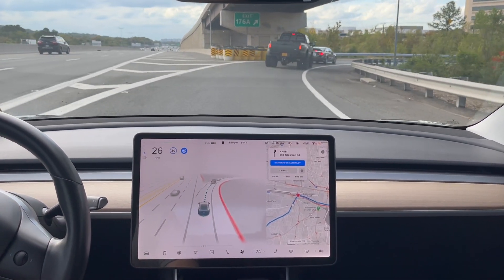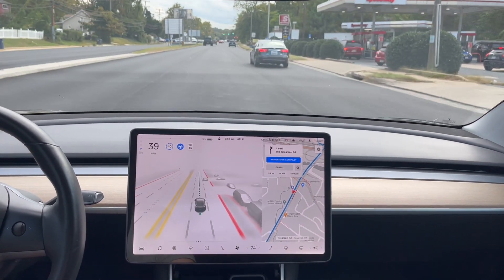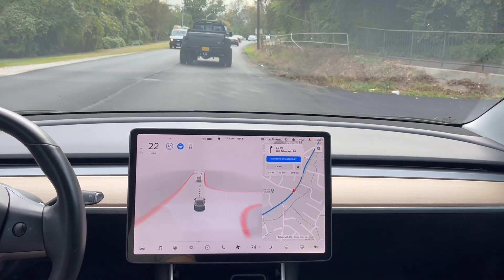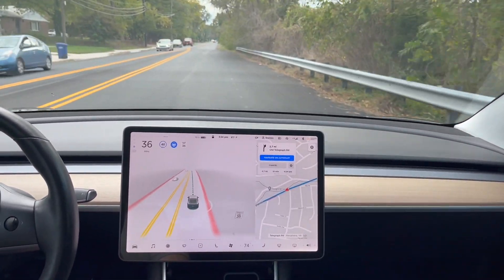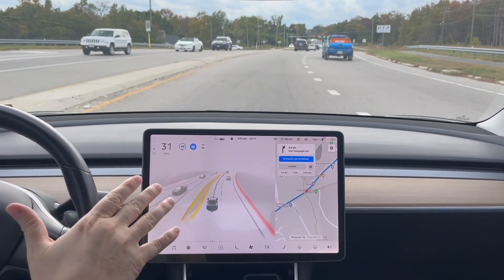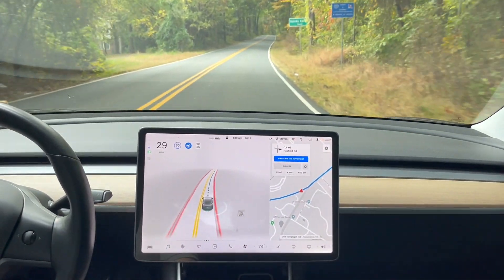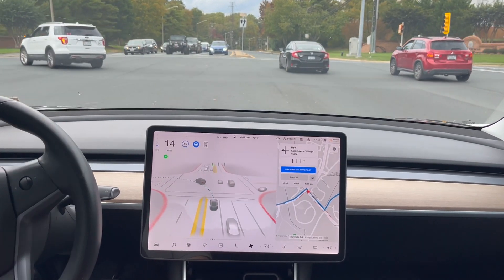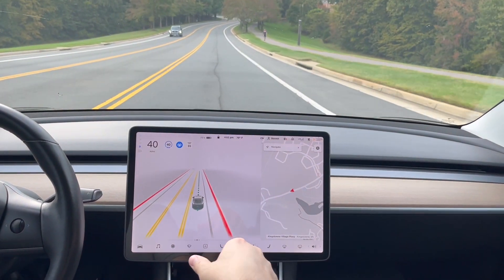Tesla took my FSD away! I got back 10.3.1 / 2021.36.5.3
After Tesla took my FSD (Full Self Driving) 10.2 away yesterday, they gave me the normal 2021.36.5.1, with no FSD! It was supposed to be 10.1. My car downloaded 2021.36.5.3 with 10.3.1 while I was at work, this video is my first drive with it!

0:00 How I lost FSD 10.3
0:22 Car updated over cellular connection!
0:38 Less phantom braking
1:10 Driving with no lane markings
1:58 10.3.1 likes to follow cars
2:30 Car wants to run me into a pole still
4:10 Background music?
4:54 Area FSD handles way better than old city street AP
5:20 Twisty side road
5:40 Waiting for traffic at intersection
6:30 Protected left turn
6:40 Wrap up